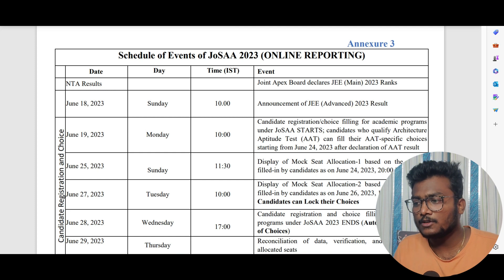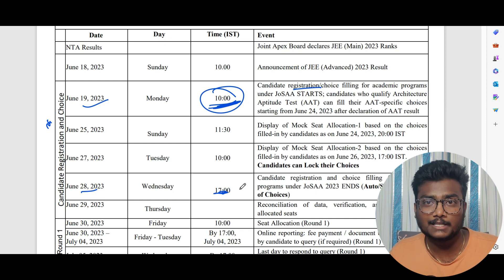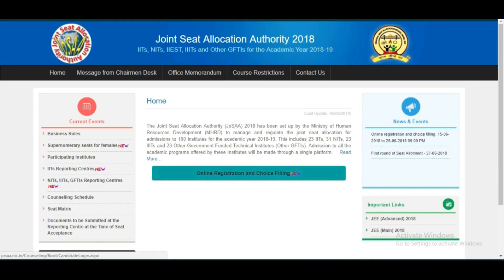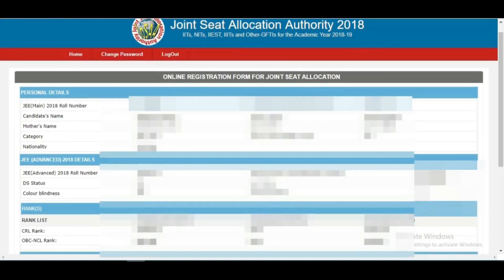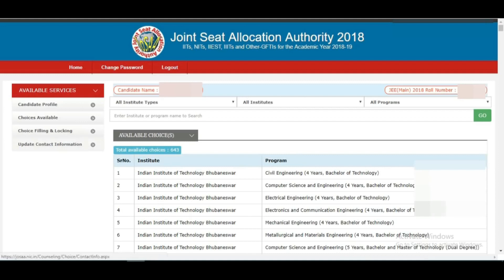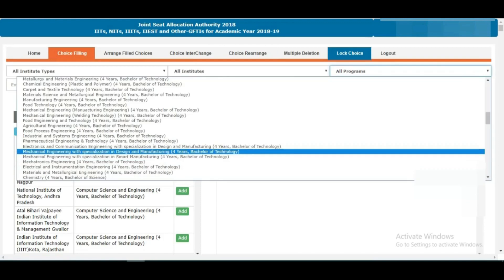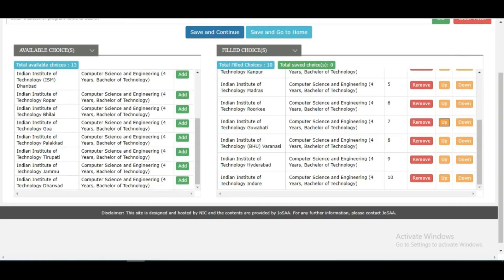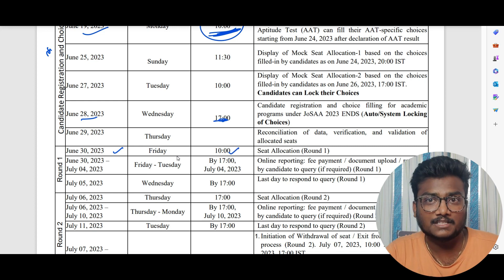How to fill choices in JOSAA 2023 Counselling | Registration Process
Open the above link and register for JOSAA and CSAB Mentorship.
Call Me & Clear Your Doubts :
Any Queries:
Personal Details:
Sai Charan Malyala
B.Tech. Graduate